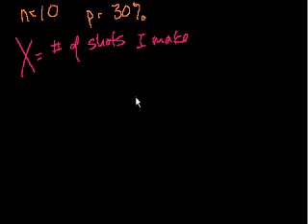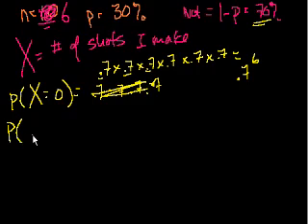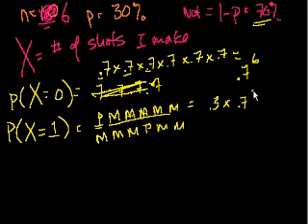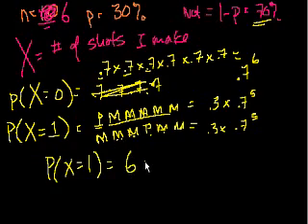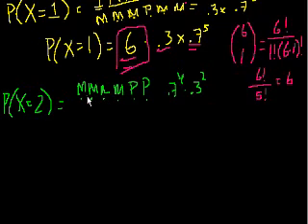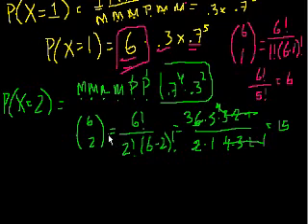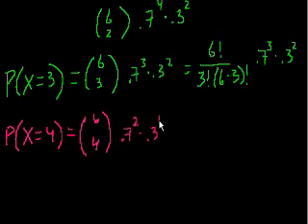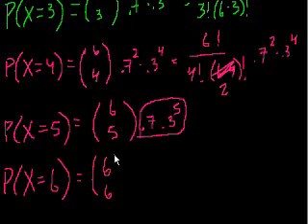011 Binomial Distribution 3